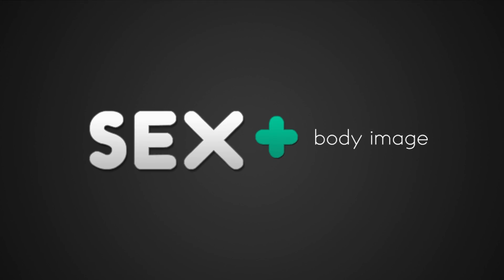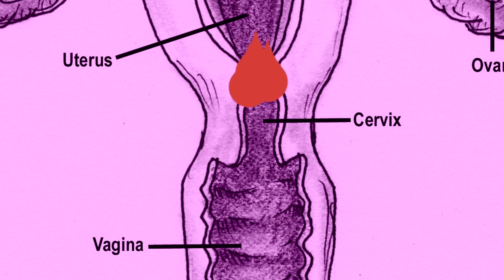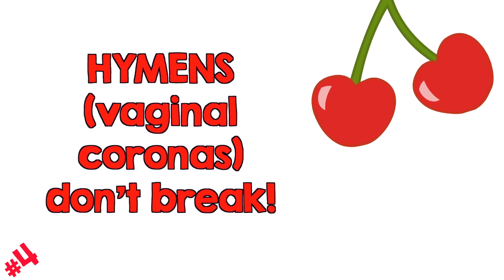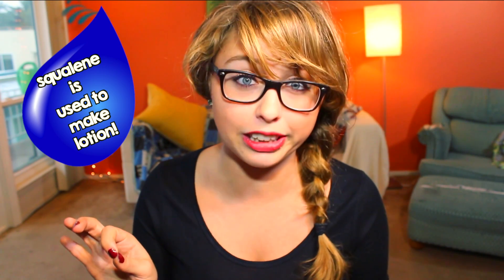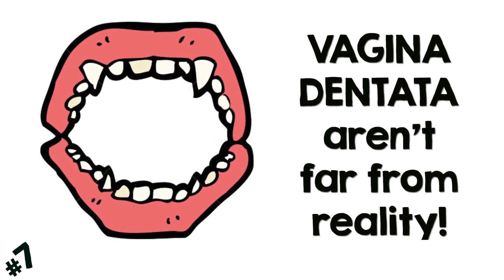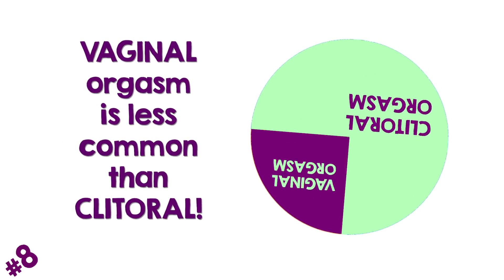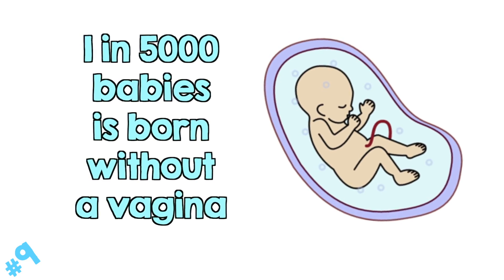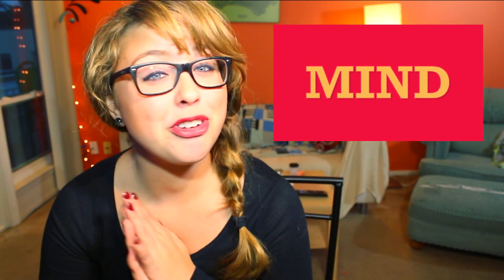10 SECRET VAGINA FACTS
the secrets are out.  know thy vag.

SOURCES

The Case of the Female Orgasm by Elisabeth Loyd, Harvard University Press

SUMMARY
In this video collaboration with AllTime10s, Laci Green breaks down 10 little known facts about the vagina.